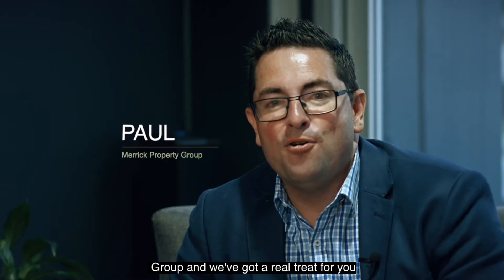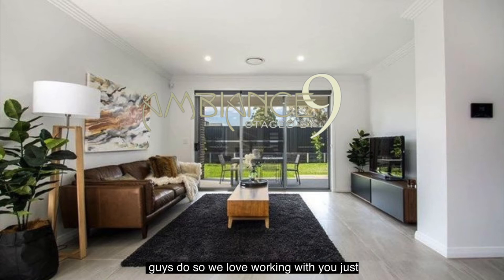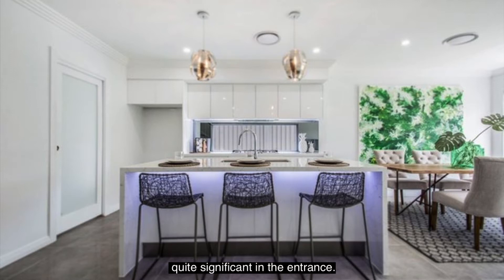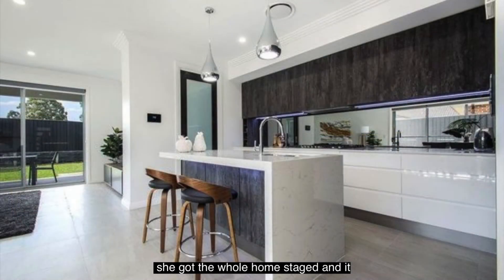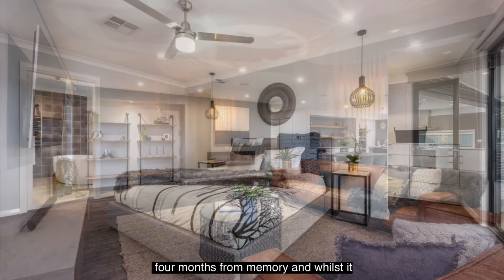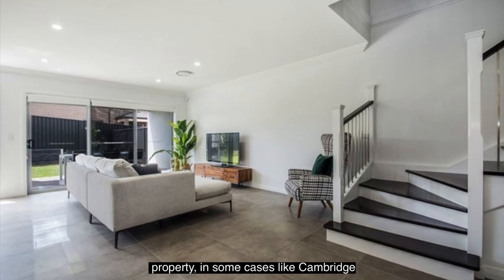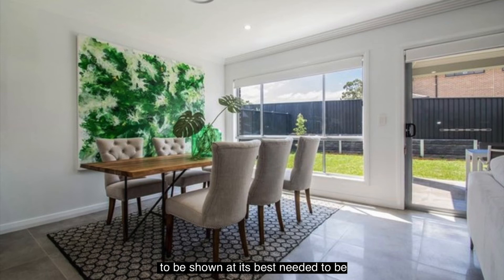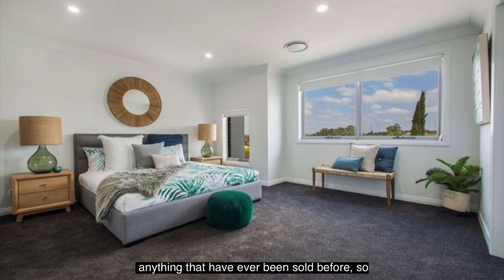Merrick Property Group - Help Series - Professional Staging(1)